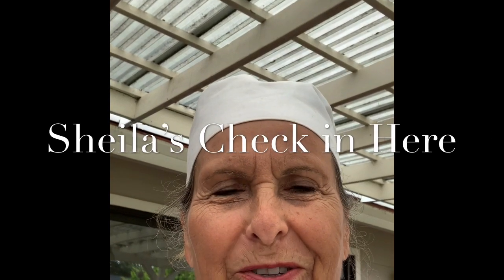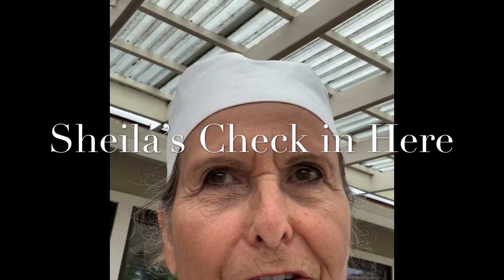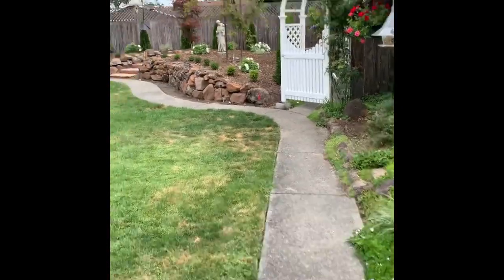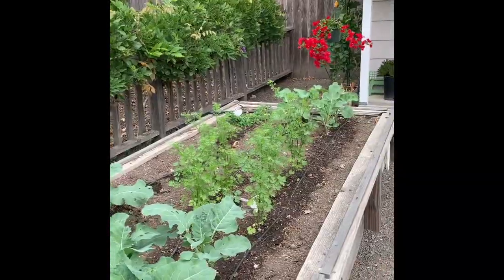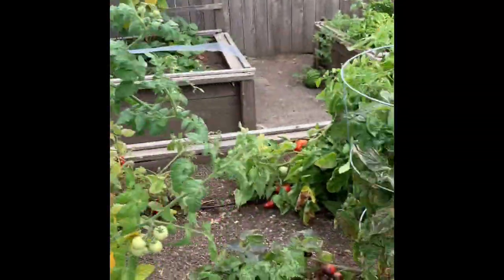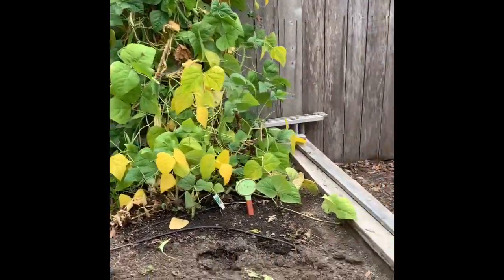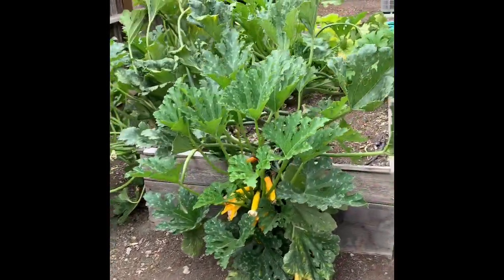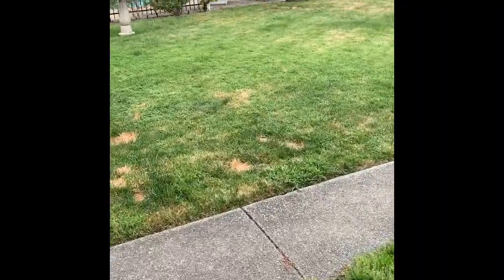Sheila’s Garden Tour